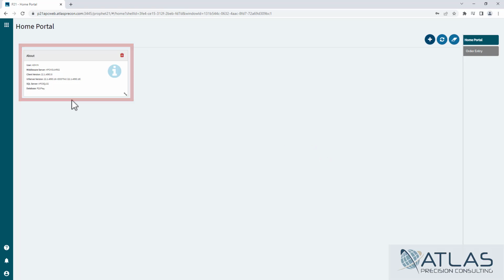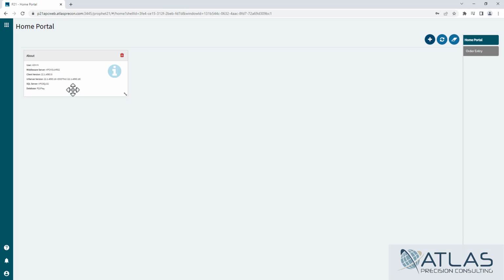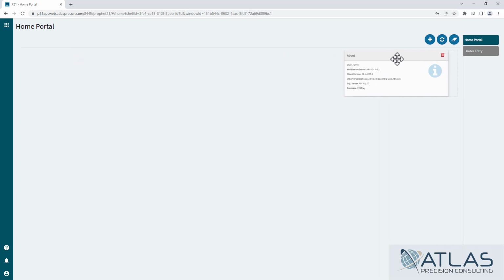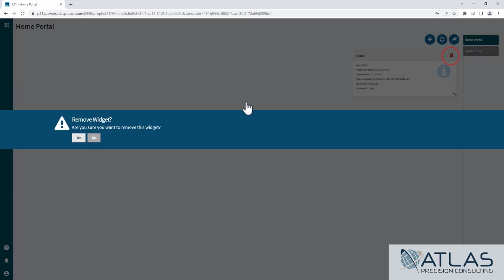Prophet 21 Training and How To - Creating an About Widget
How to create an About Widget in Prophet 21.

⏱️ Timestamps:
0:00 Introduction
0:12 Add Widget
0:20 Info Displayed
0:56 Conclusion